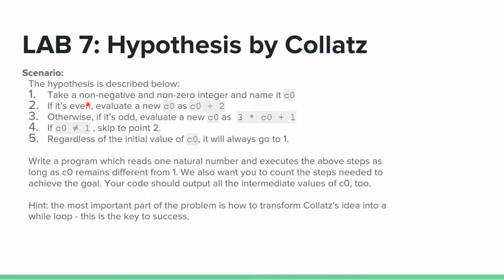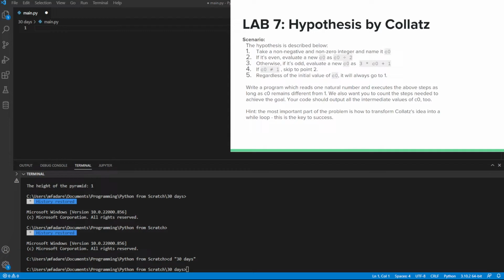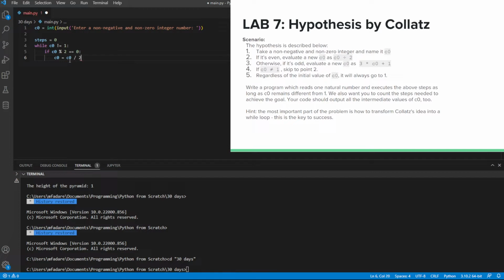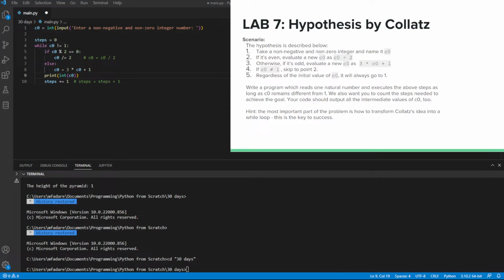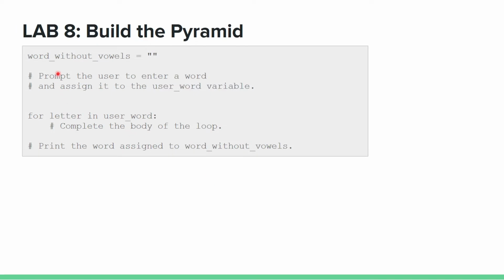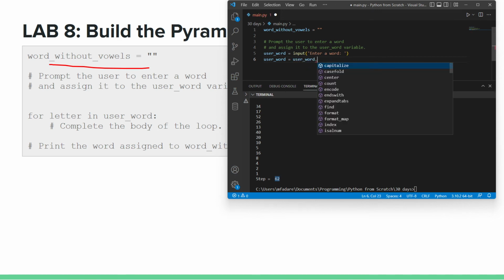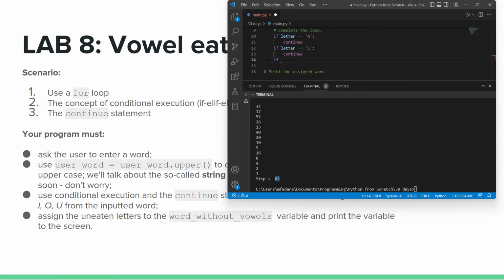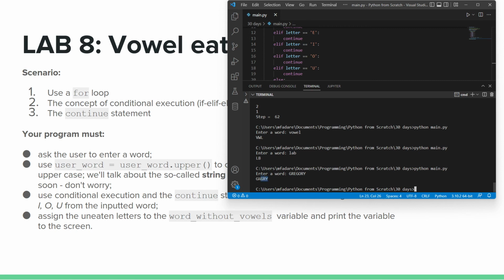Solution to Lab 7 and Lab 8